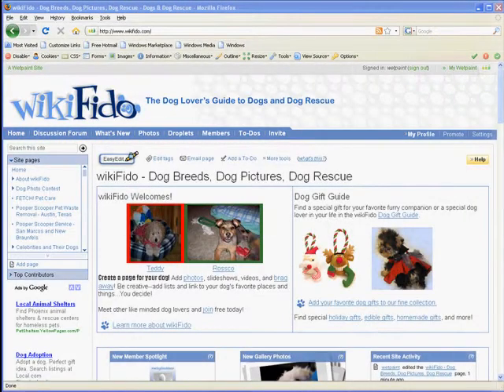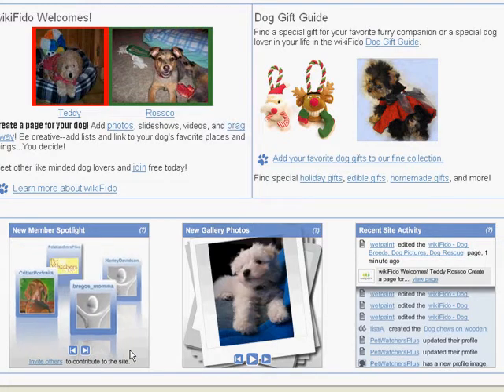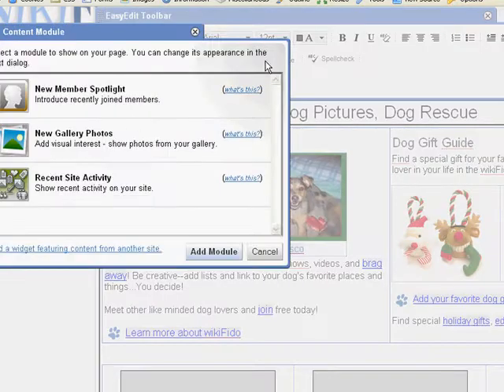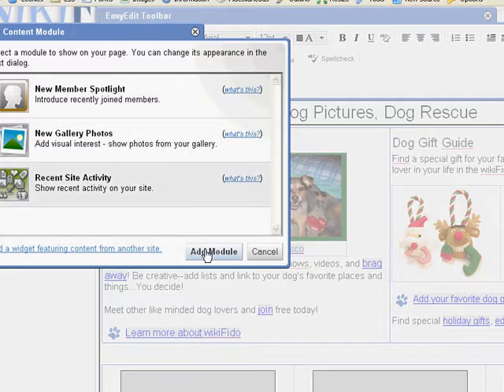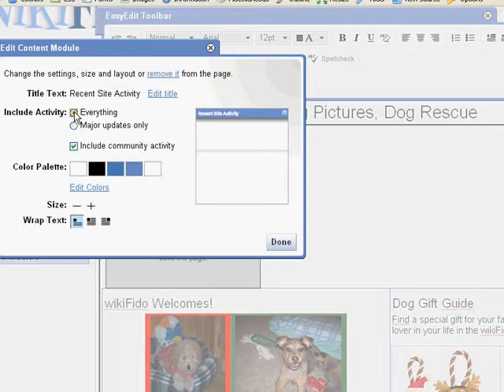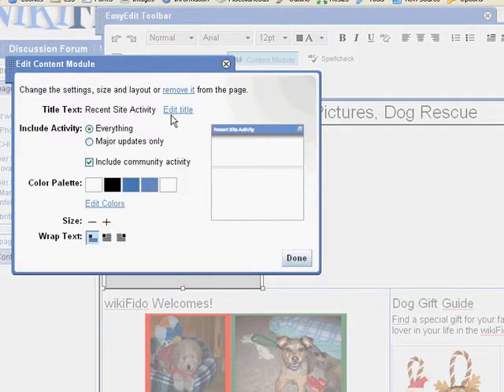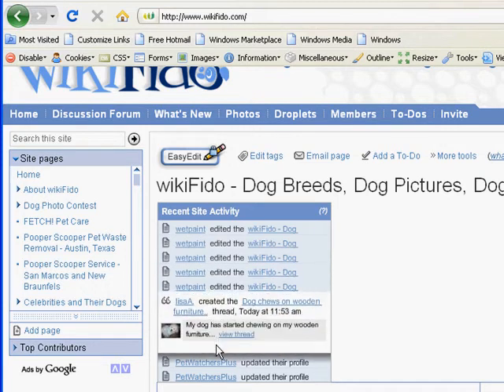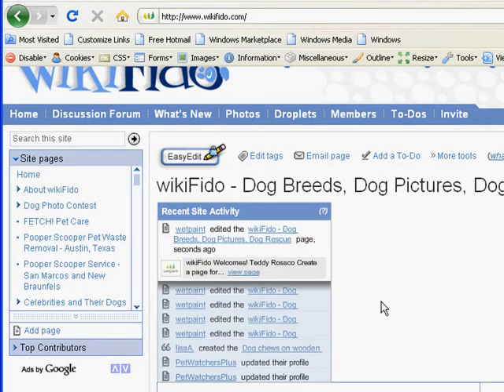Content Modules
Walkthrough of the new Content Module features on Wetpaint.